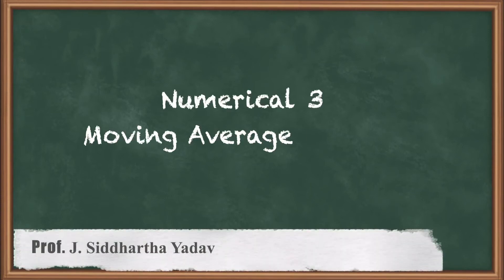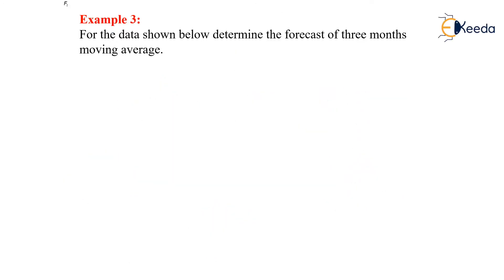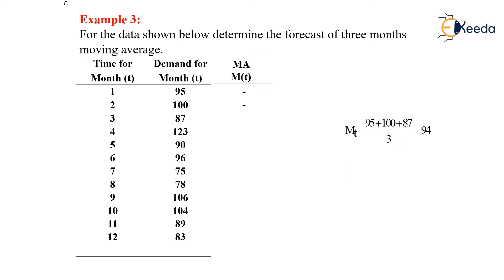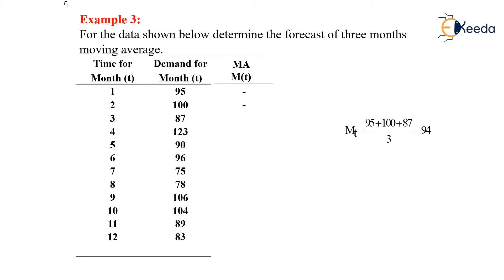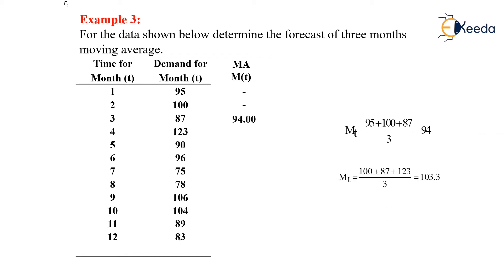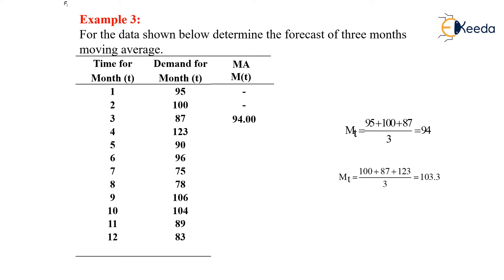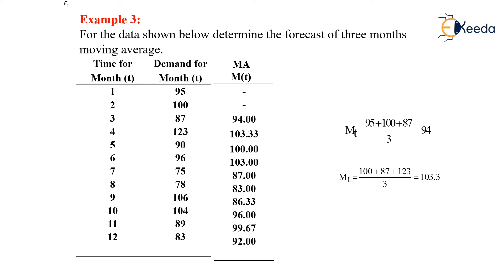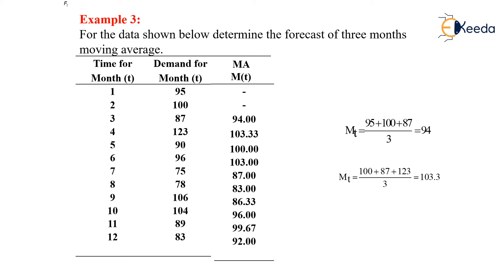Numerical 3 Moving Average Method - Forecasting, Aggregate Planning, Capacity Planning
Video Name - Numerical 3 Moving Average Method

Chapter - Forecasting, Aggregate Planning, Capacity Planning

Happy Learning!